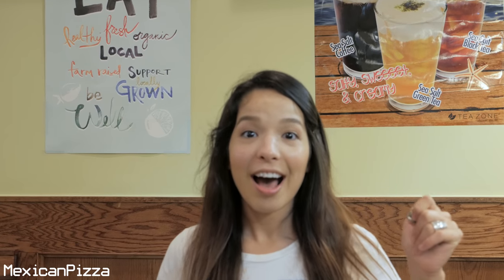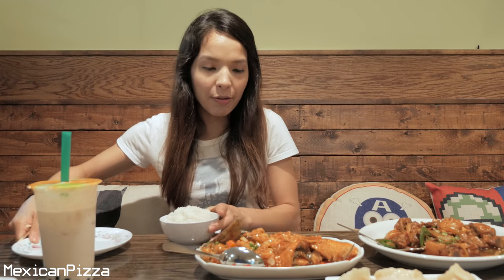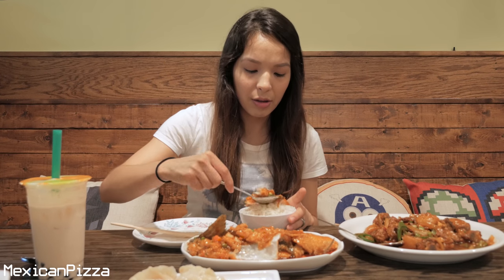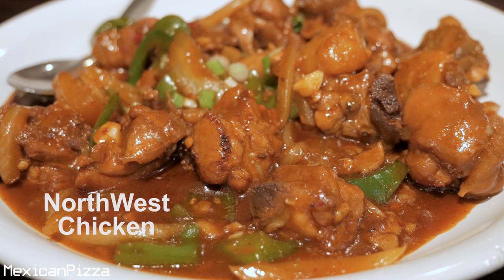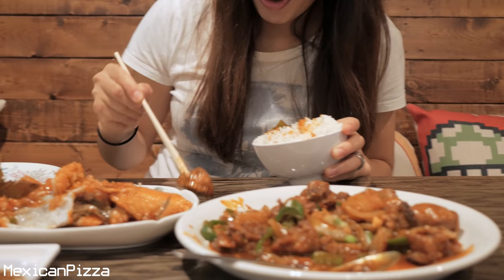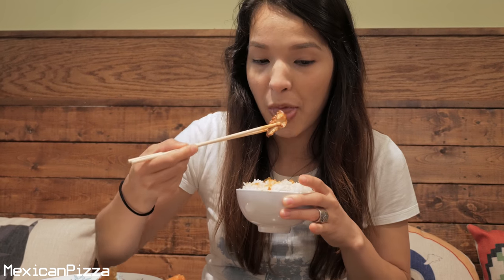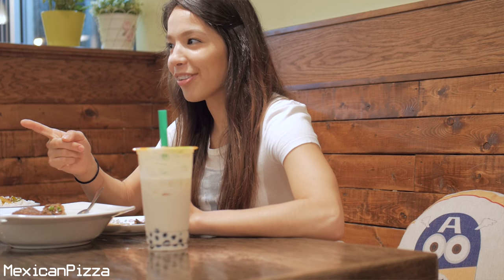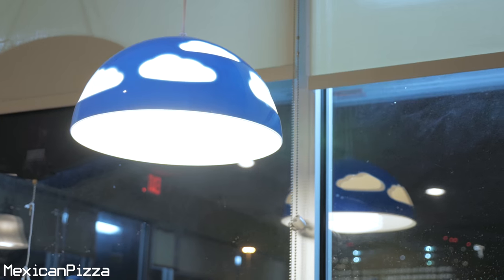MexicanPizza Tries Shanghai Food: BUND WOK REVIEW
Bund Wok Chinese restaurant just opened about a month ago. This was my first time trying out Shanghai style food. Check it out and thanks for stopping by!

Bund Wok
617 K Ave